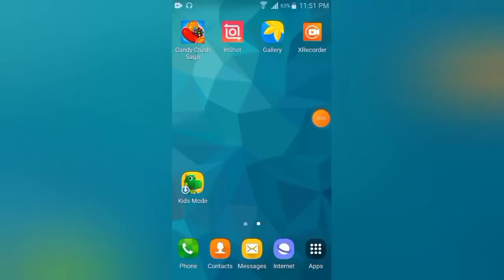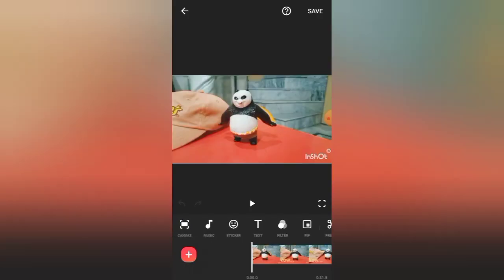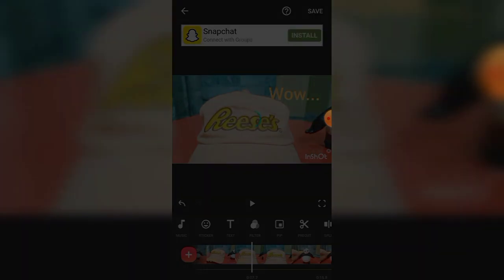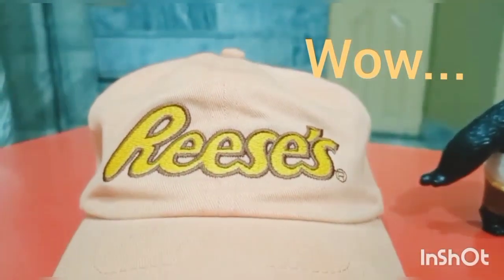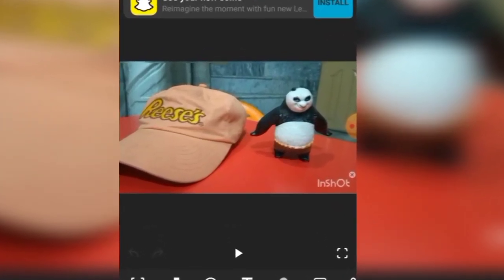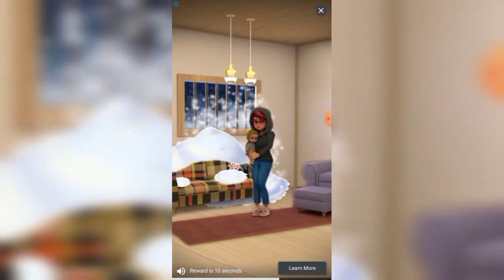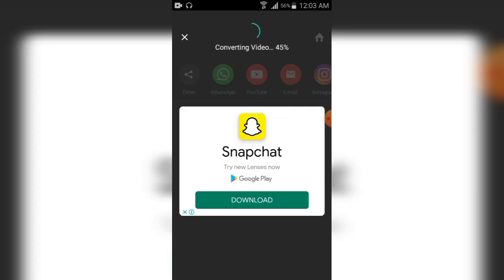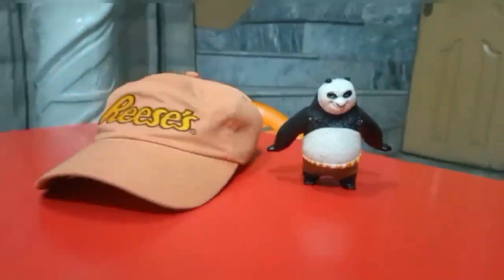How to remove the watermark of videos and image editor free of cost .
it's purely an educational and informational video. No copyright violation is intended.

elements used.
InShot editor
inshot Xrecorder

queries solved:
how to remove the watermark in inshot editor free of cost

for purposes such as criticism, comment,News reporting, teaching,and research.Non-profit, educational or personal use tips the balance in favor of fair use.All credit for for copyright material used in video goes to respected owner.

tags for reference: remove watermark from video, remove logo from video,how to remove watermark from TikTok video, remove watermark,how to remove watermark from video, remove watermark from photos, video watermark remover, watermark kese hatya jae,hitpaw watermark remover,hitpaw watermark remover free download,hitpaw watermark,capcut,how to remove logo from YouTube videos,Nasir the Explainer